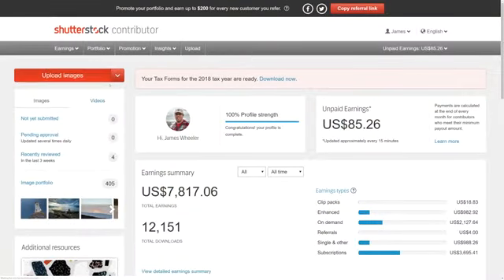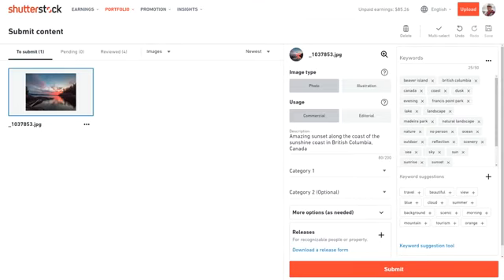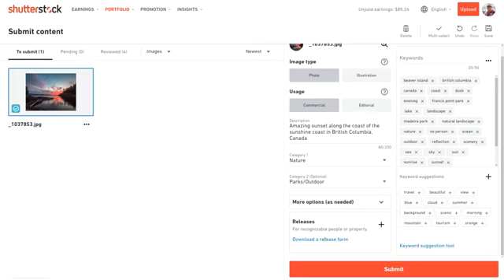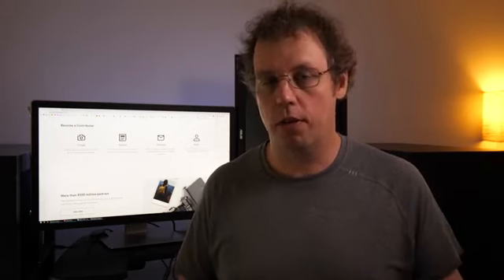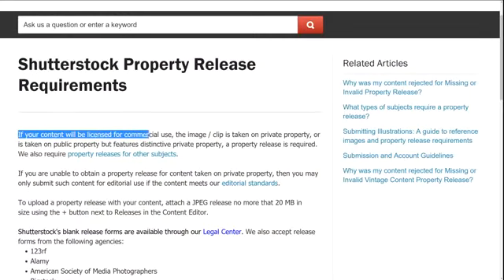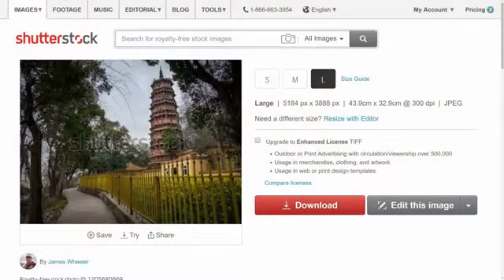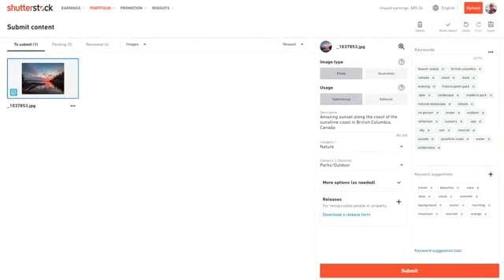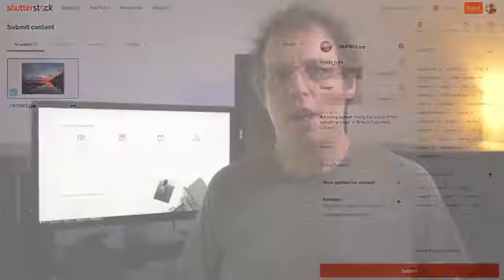How to make money with photography - Shutterstock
Canon DSLR 1500